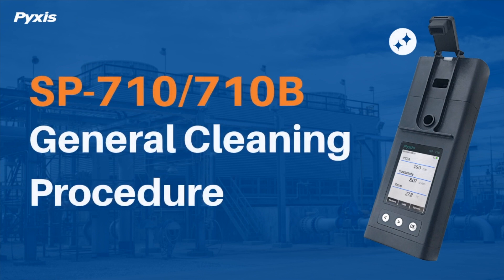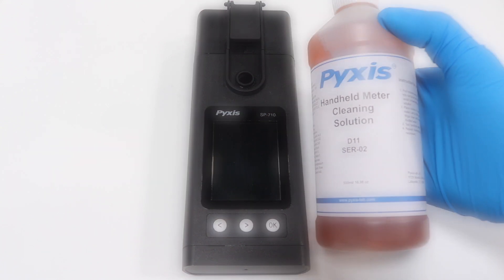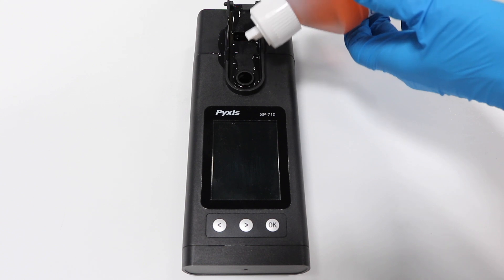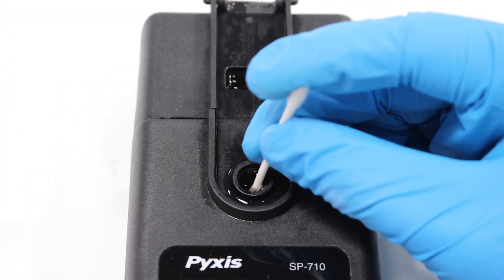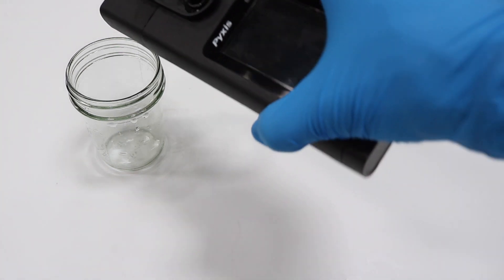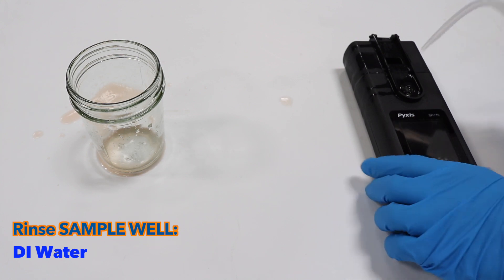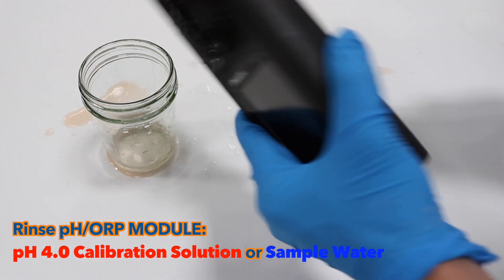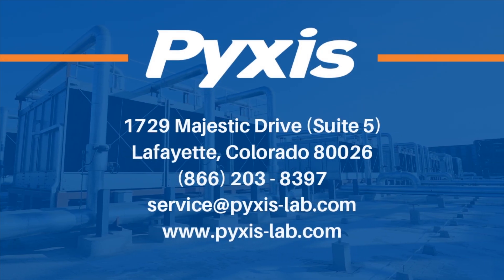SP-710/710B/600 - General Cleaning Procedure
This video highlights how to properly clean your SP-710/710B/600 handheld water multimeters. Constantly make sure to clean and calibrate your Pyxis handheld to enable its full potential and maintain its mechanical youth!